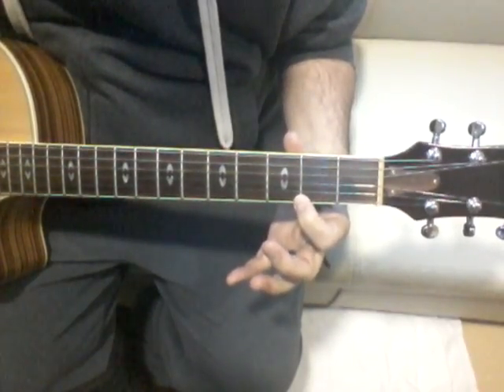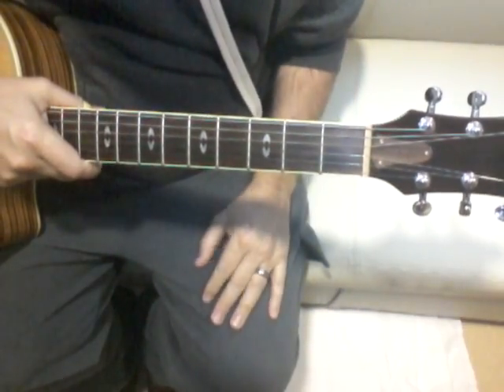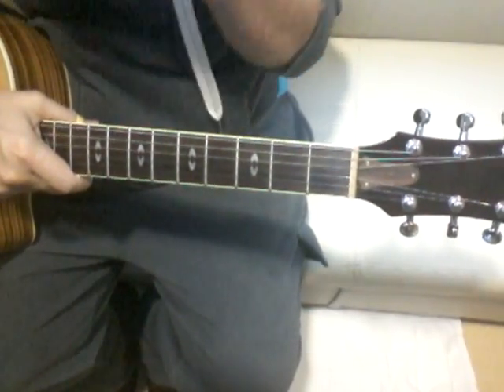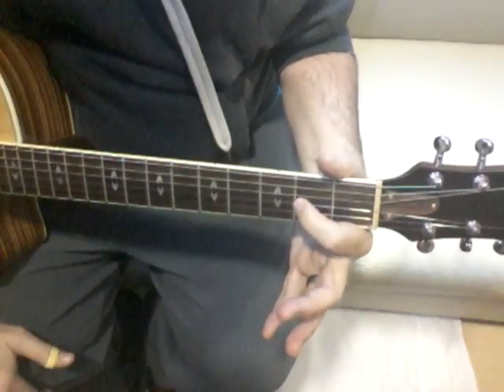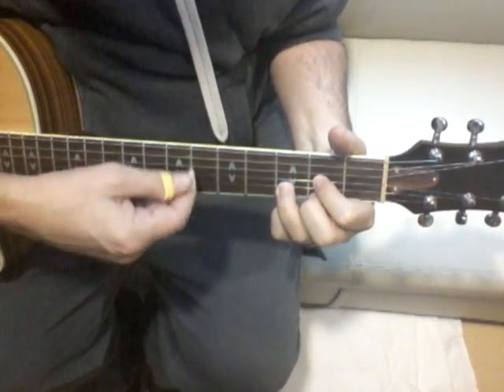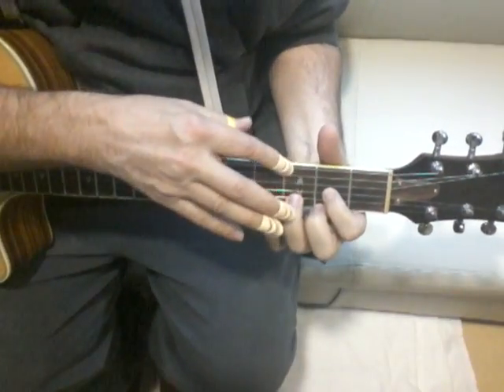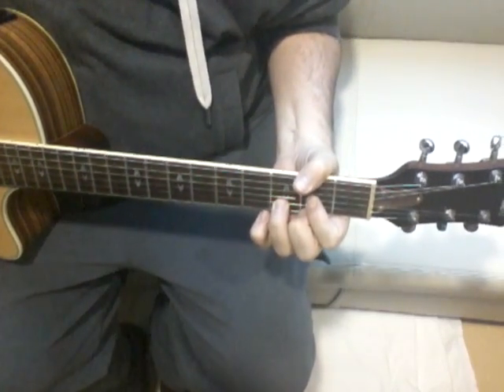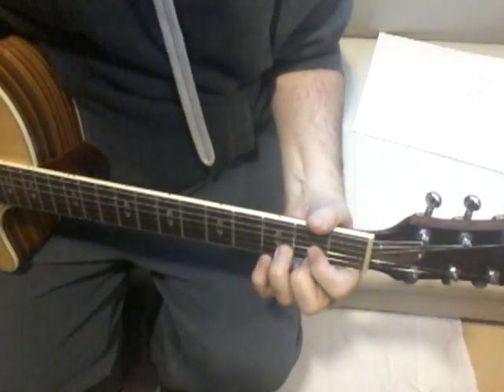Beginner Guitar Lesson #1 by Harvey McCluskey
First Song in Five Minutes